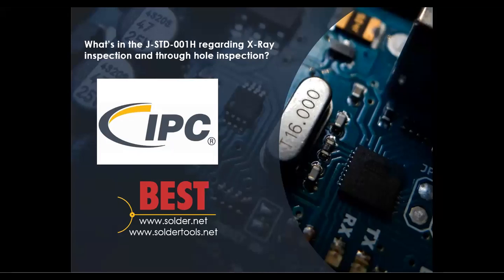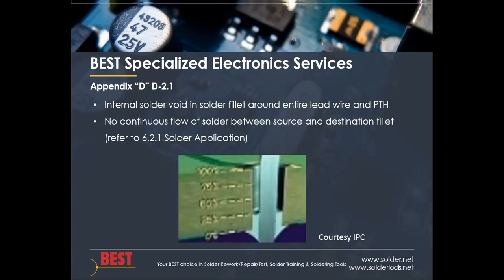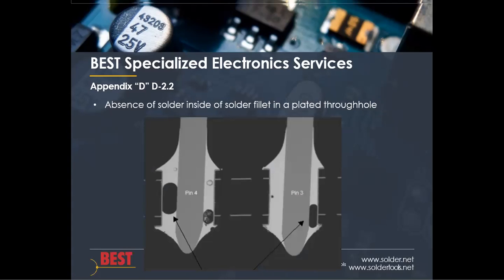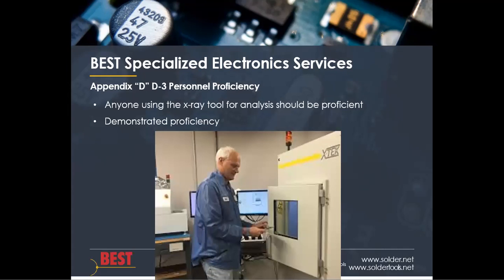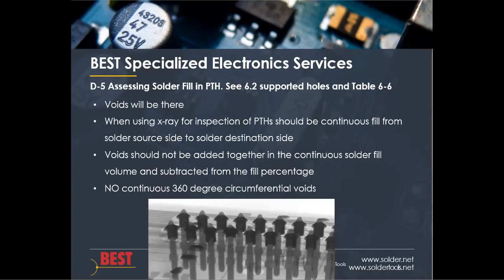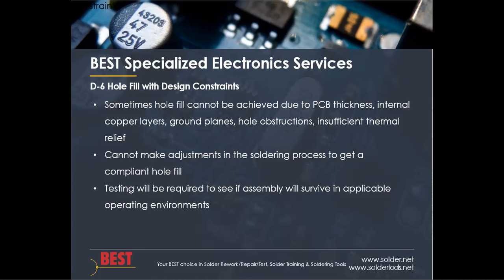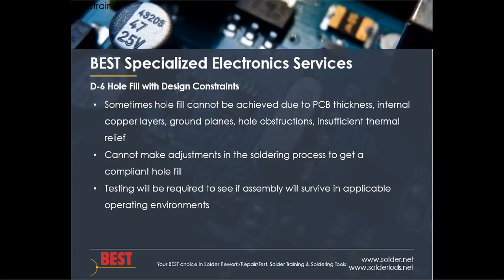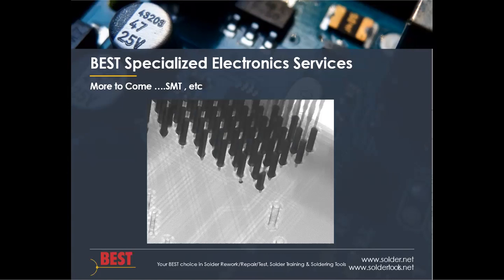J-STD-001H X-Ray Inspection Appendix D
An overview of Appendix "D" in the J-STD-001H on X-RAY inspection of plated through holes. An overview of the guidelines, a couple guidelines as well as a summary of through hole inspection using x-rays. Training on the new "H": version of the J-STD-001 standard or x-ray inspection services can be found at solder.net